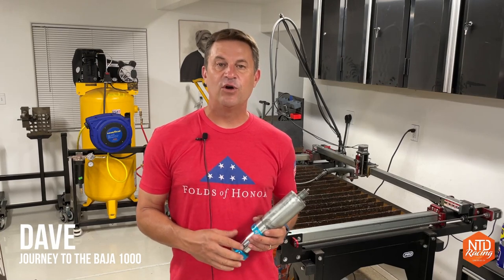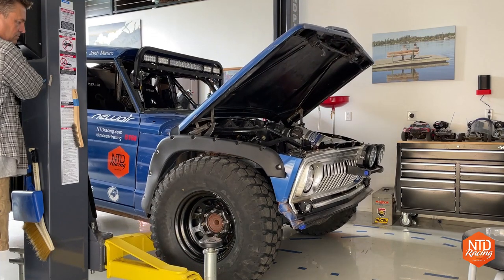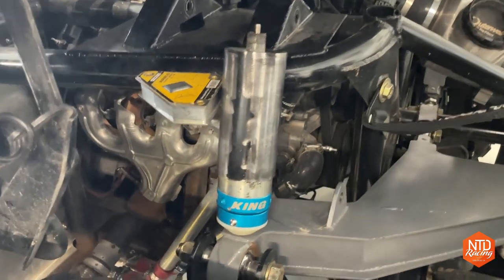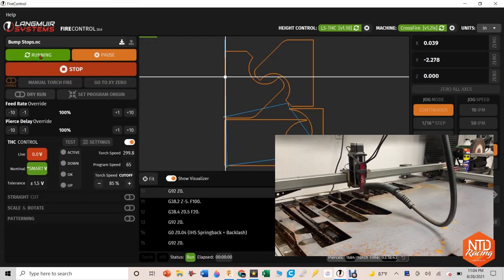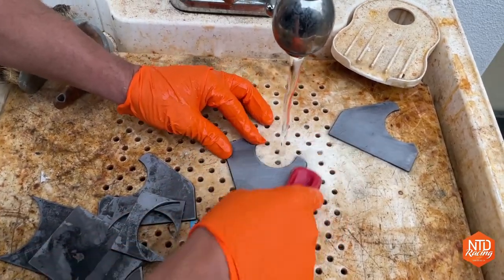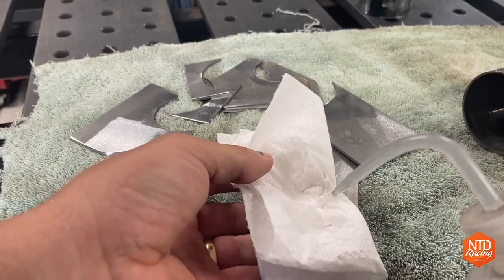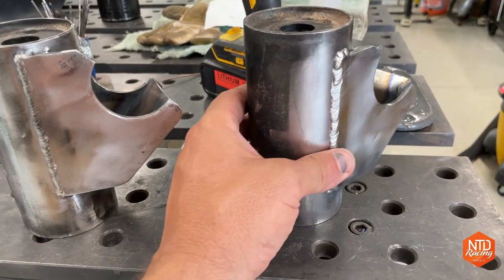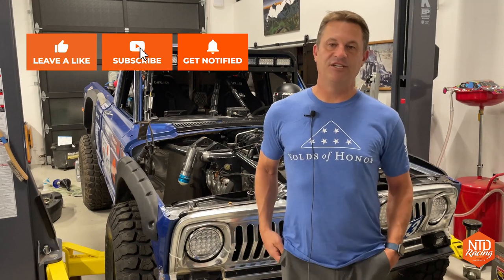King Off Road Racing Shocks bump stop install - Fusion 360 and the CrossFire Pro for the fabrication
I use Fusion 360 and the CrossFire Pro to fabricate brackets to relocate our King Off Road Racing Shocks bump stops that we purchased at Down South Motorsports.  The new location will allow for more suspension travel, put less stress on the bump stop and make it easier to tune the King bypass shocks.

I loved every moment I served in the Air Force, except the times we got the worst news about a friend that would not be coming home.  These tragic events instantly left families without a Father or Mother and many times without their primary income source.  While the US Military has resources to help families carry on, more needs to be done.  This is where organizations like Folds of Honor step up.  This amazing foundation provides scholarships to spouses and children of America’s fallen and disabled service members.

HONOR THEIR SACRIFICE.
EDUCATE THEIR LEGACY.

Rich and Rebecca Pryor
The Bennett Family
The Whitaker Family

There are many great YouTube channels out there...here are a few of my favorites that have helped me get ready for this build.

Welding Tips and Tricks: Jodi gives welding instruction and has and shows you how to use the things he sells in his store. Prices seem reasonable.

Doug Bug: My hero when it comes to building really cool stuff on a budget. Doug provides great instruction on how to use Bend-tech software.

Driveway Engineer: Another one of my heroes in the “make it happen on a budget world” Start here if you want to know which LS engine to look for and references on how to remove VATS.

Busted Knuckle Film: The Rock Rod Tech has some of the best, easy to understand instruction for many things like suspension design and safety equipment

Filthy Motorsports: also owner of has everything you want to know about King shocks and suspension setup.

Ucandoit2: Great step by step video about how to make a stand alone LS engine using an LM7.